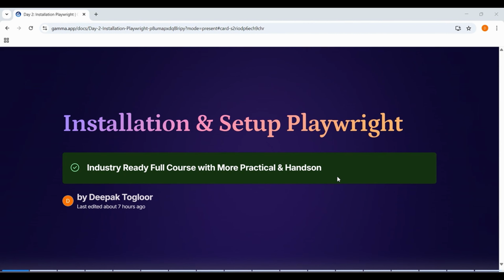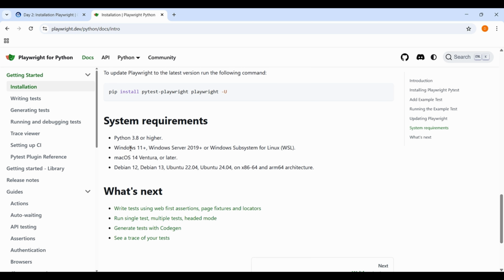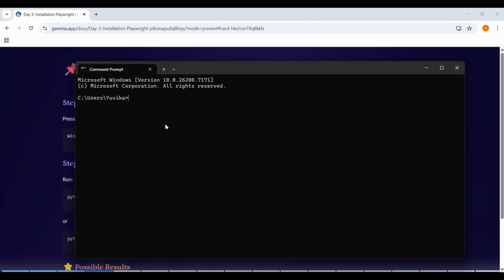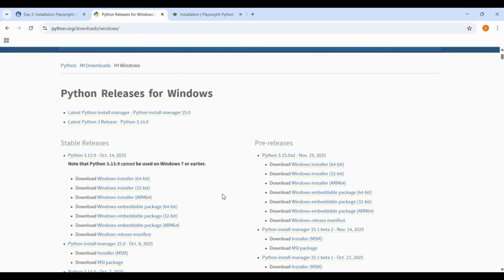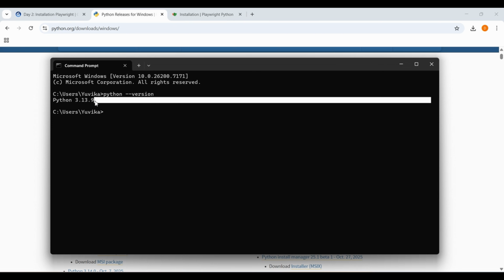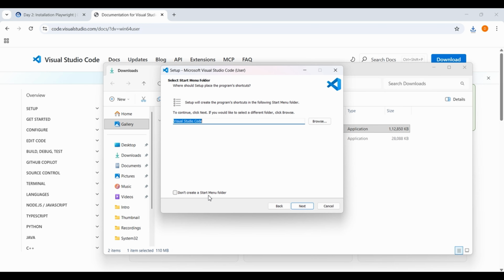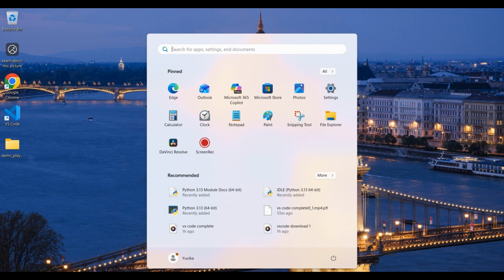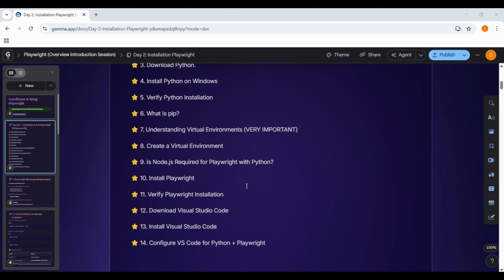🚀 Playwright with Python From Scratch | Installing Python and VS Code on Windows No Node.js Required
⚡ Automation-Brainwaves – Where AI Meets Smart Automation
Learn Python automation, Playwright testing, AI tools, productivity workflows, and future-ready automation systems.

On this channel, you’ll learn:
• Playwright & Selenium automation
• Python automation & testing
• AI tools & smart workflows
• No-code & low-code automation
• YouTube & business automation

We break down complex automation concepts into simple, practical tutorials to help you work faster, scale smarter, and automate everything.

In this video, you’ll learn how to install and set up Playwright with Python on Windows from scratch using an industry-ready approach.

This session covers everything you need to get your Playwright automation environment fully ready, including Python installation, virtual environments, Playwright setup, browser installation, and VS Code configuration.

🔹 What You’ll Learn:

✔ Playwright minimum system requirements
✔ How to check and install Python on Windows
✔ What is pip and how it works
✔ Why virtual environments (venv) are VERY IMPORTANT
✔ Creating and activating a virtual environment
✔ Is Node.js required for Playwright Python? (Clear explanation)
✔ Installing Playwright and browser binaries (Chromium, Firefox, WebKit)
✔ Verifying Playwright installation with a real test script
✔ Installing and configuring Visual Studio Code for Python + Playwright

This tutorial is perfect for beginners, automation testers, QA engineers, and developers who want a clean, professional Playwright setup exactly the way it’s done in real companies.

👉 By the end of this video, your Windows machine will be fully ready for Playwright automation testing.

📌 Part of an Industry-Ready Playwright Full Course with Hands-On Practice